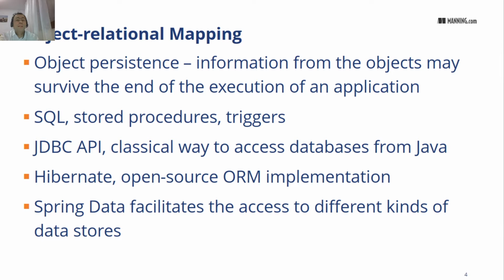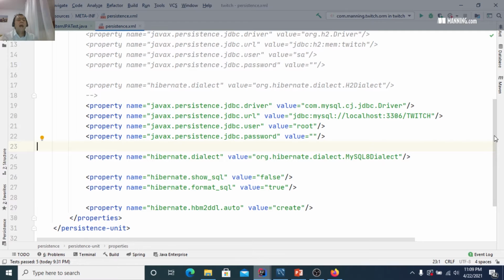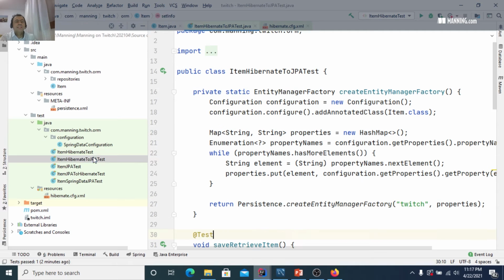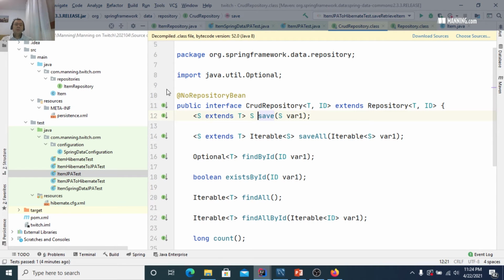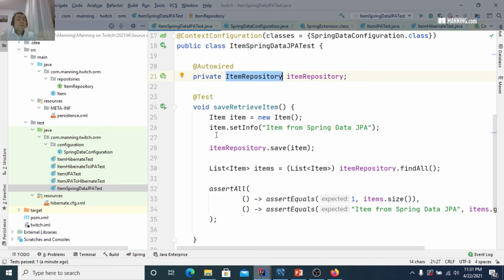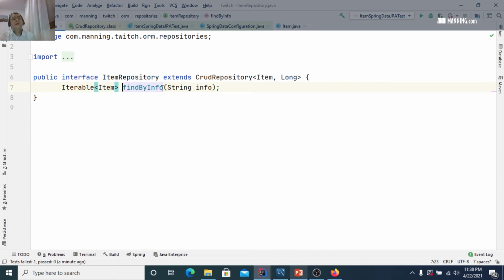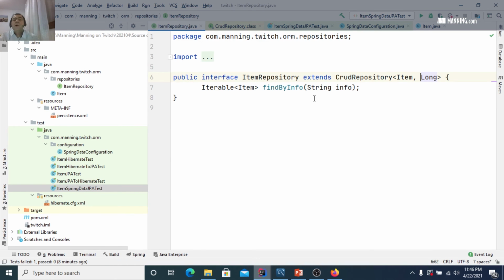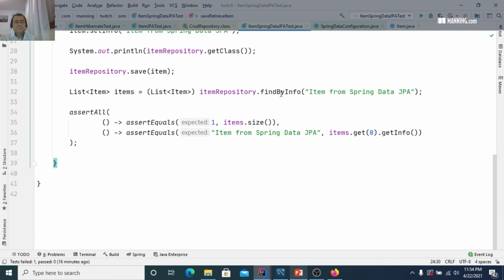Object-Relational Mapping Using JPA, Hibernate, and Spring Data JPA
Check out Cătălin Tudose's book 📖 Java Persistence with Spring Data and Hibernate 📖 To save 40% off this book ⭐ DISCOUNT CODE: WATCHTUDOSE40 ⭐ Cătălin demonstrates object-relational mapping, from which we analyze, compare, and contrast Jakarta Persistence API (JPA), Hibernate, and Spring Data JPA. Object persistence means individual objects can outlive the application process; they can be saved to a data store and be re-created at a later point in time. Referring to persistence in Java, we’re generally talking about mapping and storing object instances in a relational database - this is object-relational mapping.

Java Persistence with Spring Data and Hibernate explores persistence with the most popular available tools. You’ll benefit from detailed coverage of Spring Data JPA, Spring Data JDBC, Spring Data REST, JPA, and Hibernate, comparing and contrasting the alternatives so you can pick what’s best for your code.

Begin with a hands-on introduction to object-relational mapping (ORM), then dive into mapping strategies for linking up objects and your database. You’ll learn about the different approach to transactions for both Hibernate and Spring Data, and even how to deliver Java persistence with non-relational databases. Finally, you’ll explore testing strategies for persistent applications to keep your code clean and bug free.